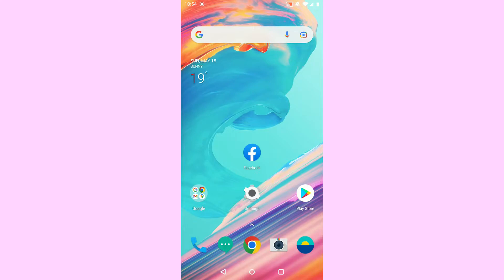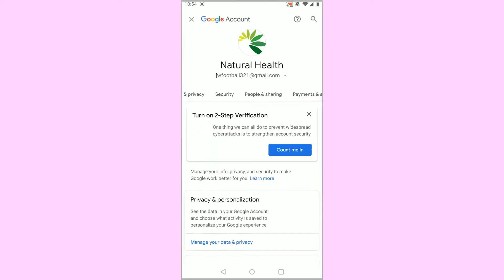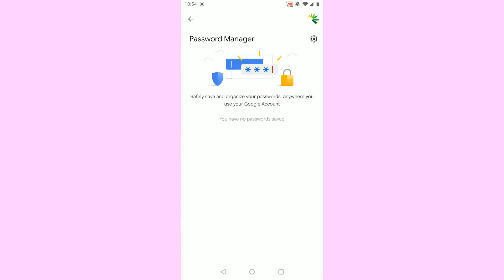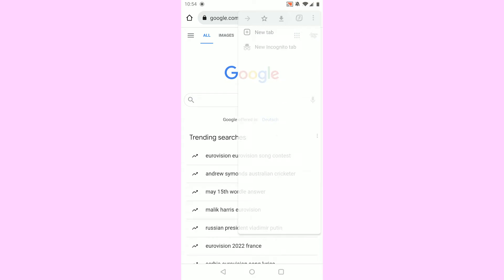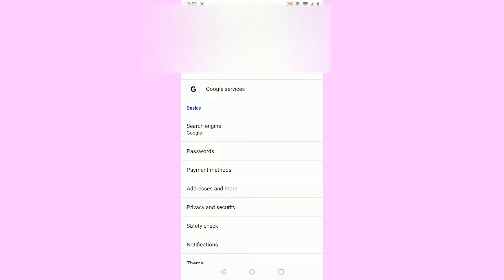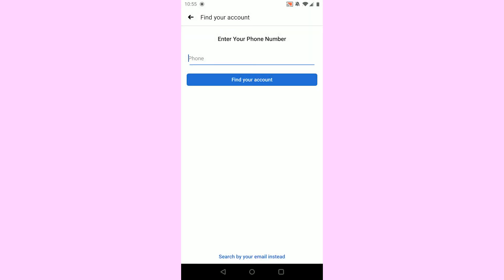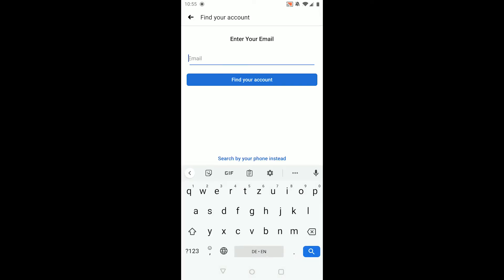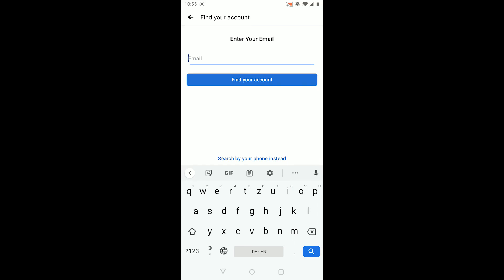How To Recover Facebook Password Without Email And Phone Number!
Do you want to recover facebook account password without email and phone number? Can you Reset Facebook password without email and phone number? Facebook password recovery without email and phone number.
Then, in this video I will show you three solutions to recover facebook password without email and phone number retrieve facebook password.
Solution One. Recover Facebook account Password from settings. If the password of your Facebook account is saved on your Android phone, then I will show you how to see Facebook password on Android so you can view your saved password. So, this is how to recover facebook password without email and phone number using saved facebook password on your phone.
Solution two. Check Your Browser Saved Passwords. If you have made your browser remember the passwords of websites, you might be able to recover your forgotten Facebook password by checking your browser’s saved passwords. Check how to view a saved facebook password in Google Chrome. So, this is how to recover facebook account password without email and phone number using saved facebook password on your browser.
Solution Three. Reset Facebook Password using the Facebook App. I can’t reset my Facebook password because I can't access the email or mobile phone number on my account. Use an alternate email or phone number to log in to facebook account.

00:00 Intro
00:05 How To Recover Facebook Password Without Email And Phone Number

1. Facebook Password Reset Without Email And Number 2022
2. Facebook Ka Password Kaise Pata Kare
3. Facebook Ka Password Bhul Gaye To Kya Karen
3. reset Facebook password without email or phone number
4. Facebook password reset
5. facebook password forgot without mobile number and email
6. recover fb password without email and phone number
7. forget FB password no email phone number
8. Facebook ka password Kaise Pata Karen 2022
9. Facebook password reset kaise karen
10. Bina Kisi code ke Facebook password reset
12. how to recover facebook account,